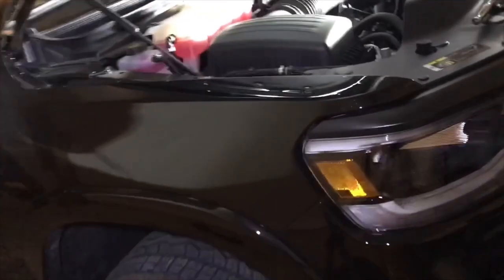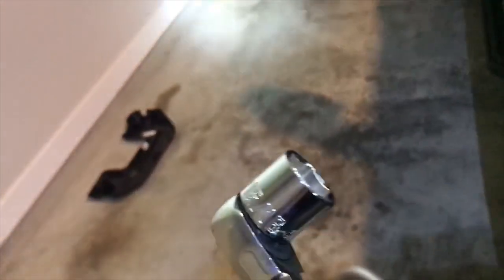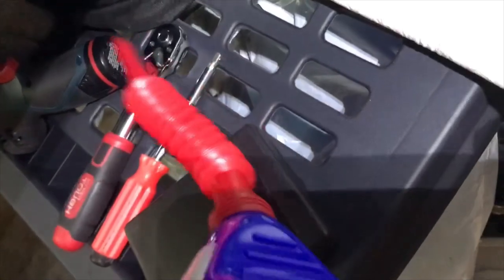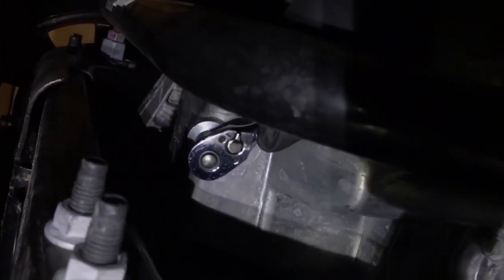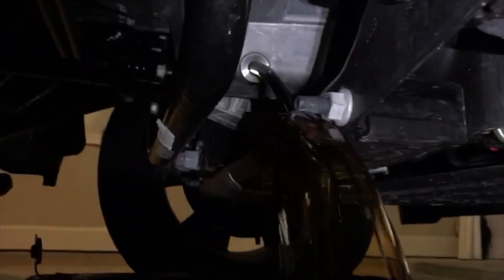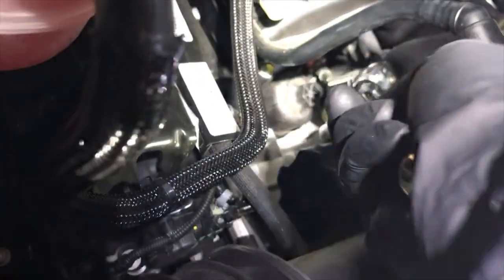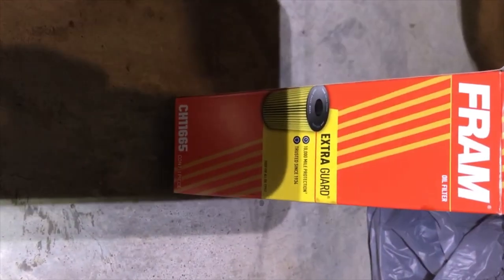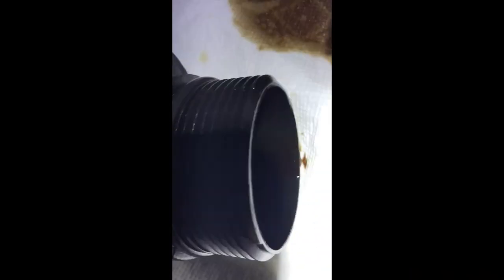2019-202x 1500 3.6L V6 Pentastar eTorque Oil Change VERY EASY from start to finish.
Without recording around a 20 minute job. Same procedure for 3.6L V6 5th Gen Rams (2019 and up)

Parts used:

Penzoil full synthetic 0w-20 oil
Fram oil filter CH11665
15/16 in 3/8 socket or 24mm
13mm socket
10mm socket